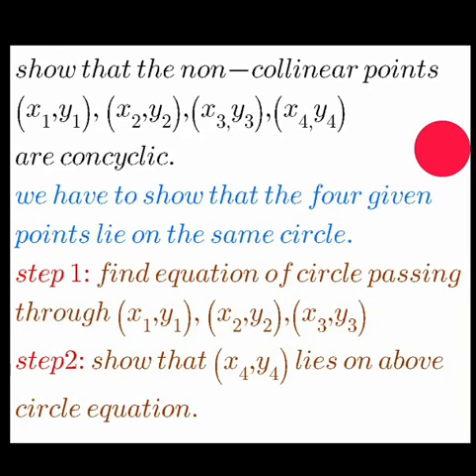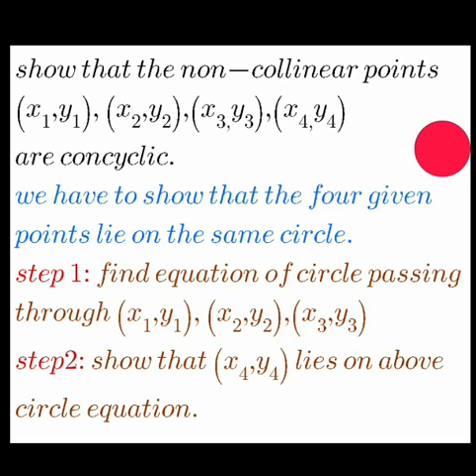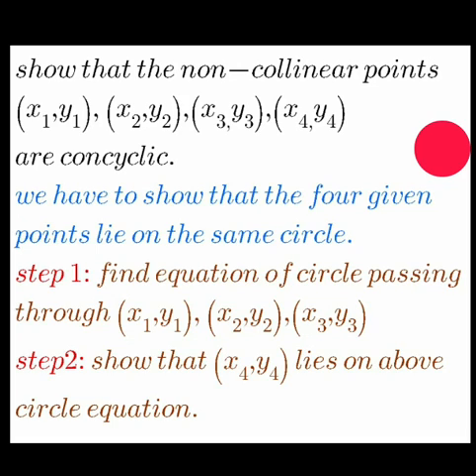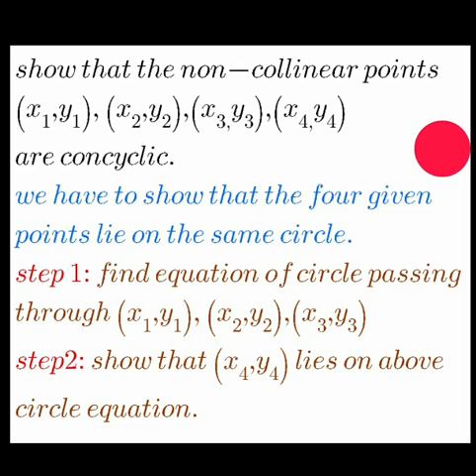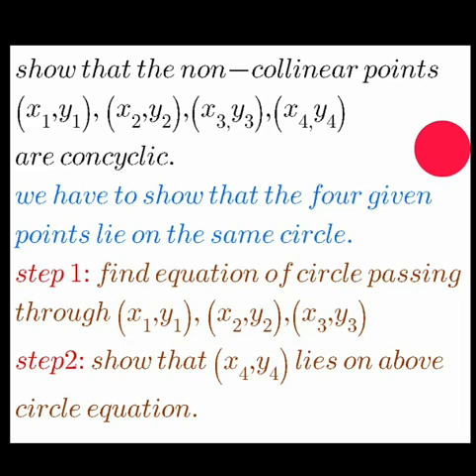circles 22 concyclic points problem procedure